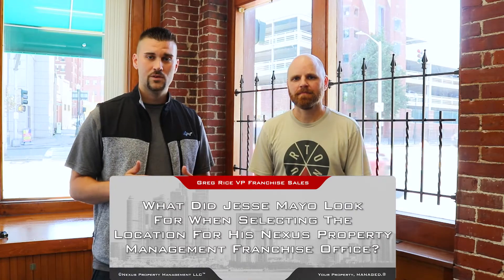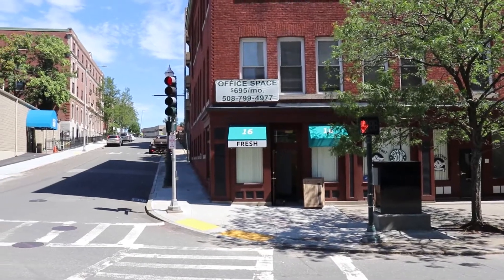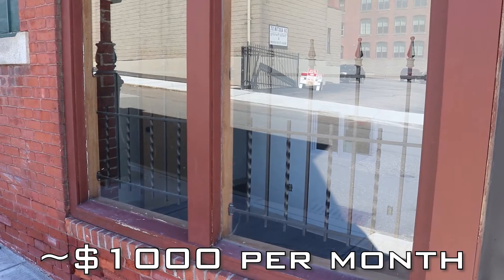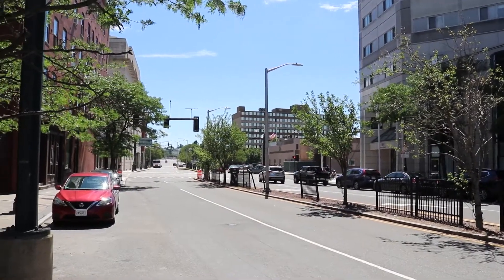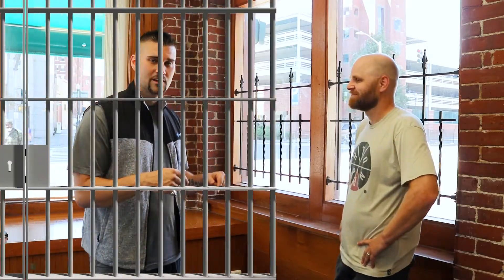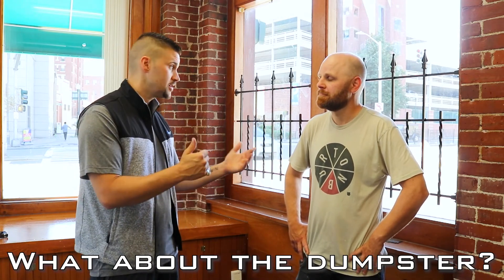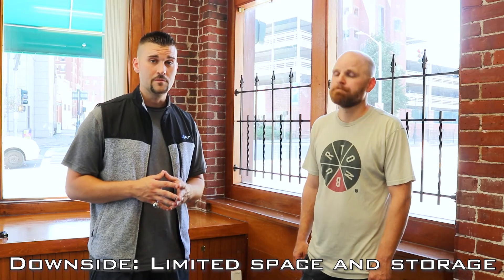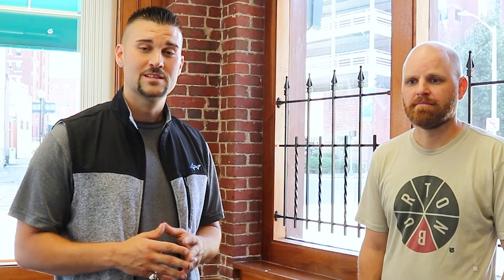What Did Jesse Mayo Look For When Selecting A Location For His Nexus Property Management Franchise?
Nexus Property Management™ is a property management franchise, and the real estate investment authority on all things property management. We manage residential and commercial properties nationwide, and also offer investment realty services to investors look to begin or add to their portfolios!

Your Property, MANAGED! ®

Real Estate Investing Authority®